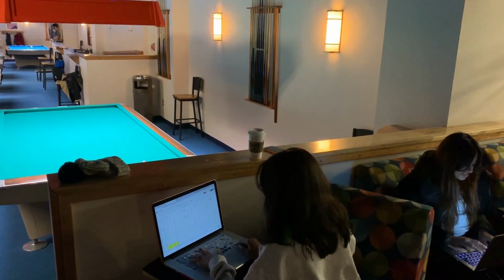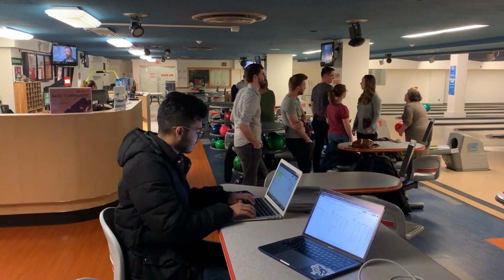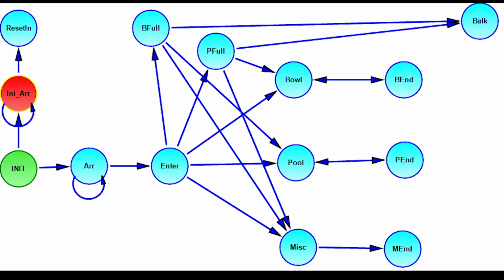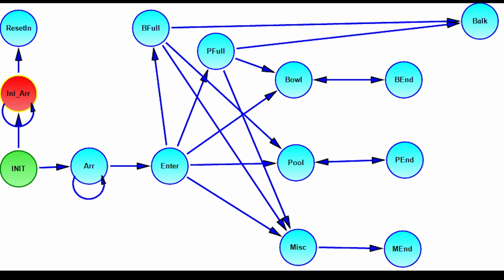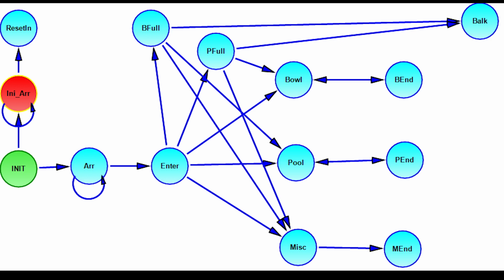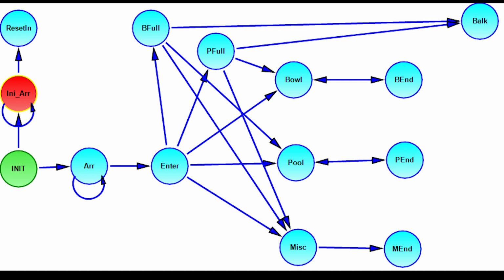IE 413 Illini Union Rec Room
Haazib Awan
Meehika Patel
Raghav Mandhana
Riya Sanjay

Group 5

IE 413 Spring 2019 UIUC